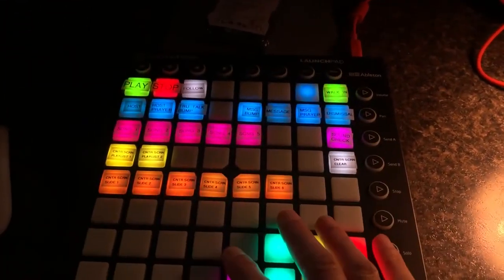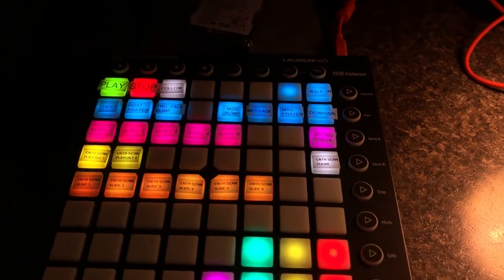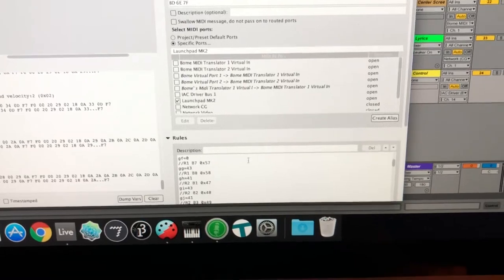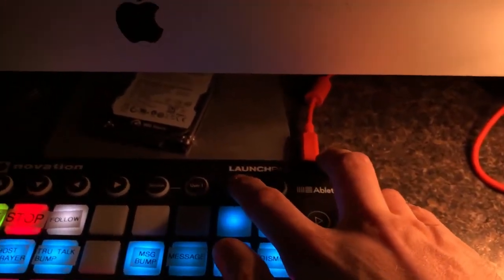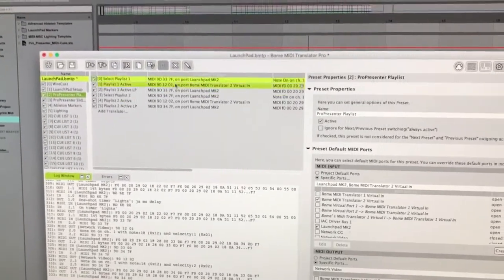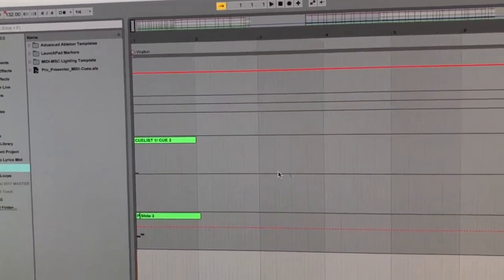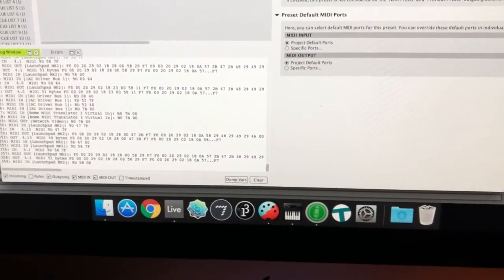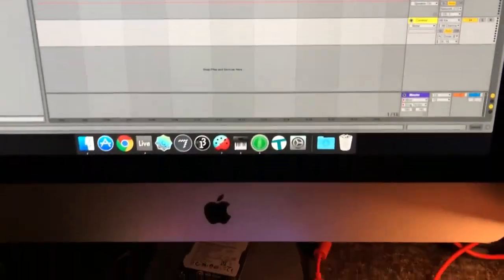Launchpad Control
This is a rough walk through of how I used a Novation LaunchPad mk2 to control Ableton, Jands Vista lighting, ProPresenter, and Wirecast with Bome MIDI Translator.
This video was from 2017, while on staff at StoneWater Church in Granbury, TX.
Today I would use a Streamdeck with Companion to accomplish the same thing.